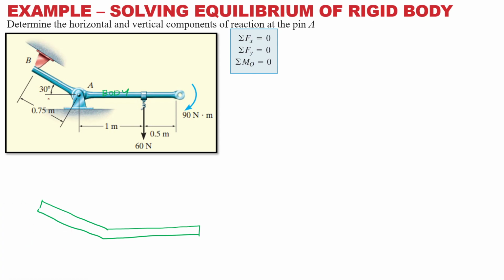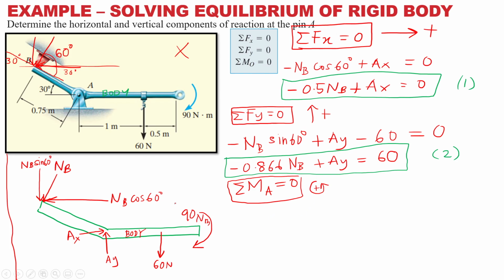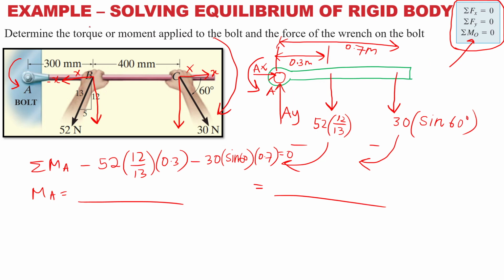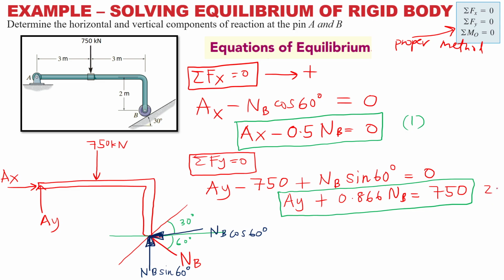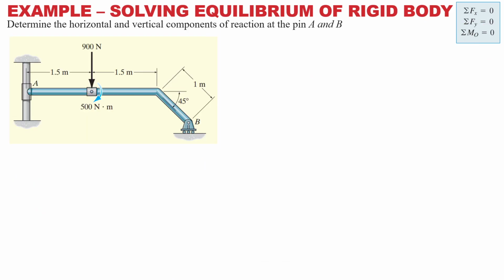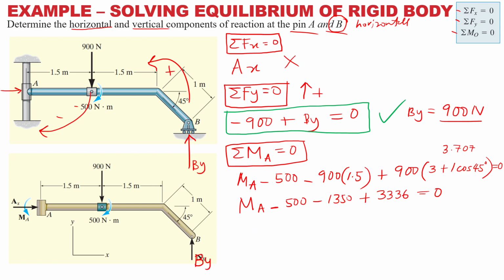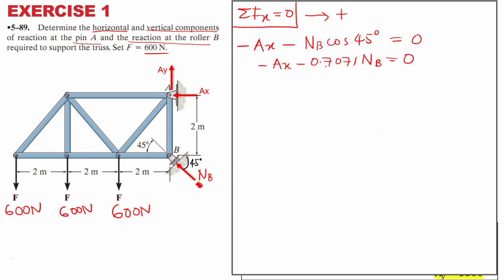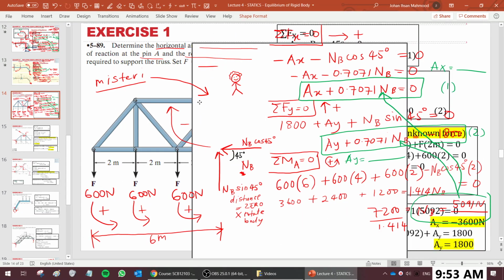Lecture 4 - STATICS - Equilibrium of Rigid Body - Part 2